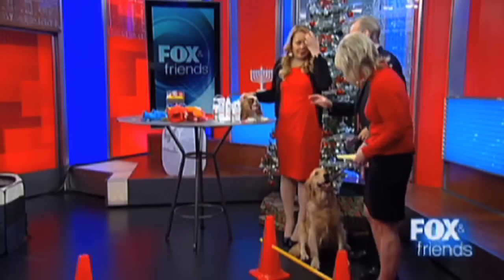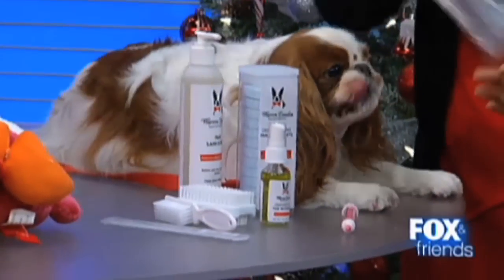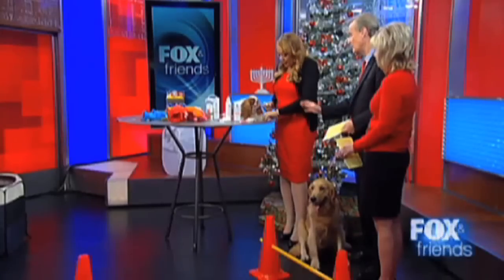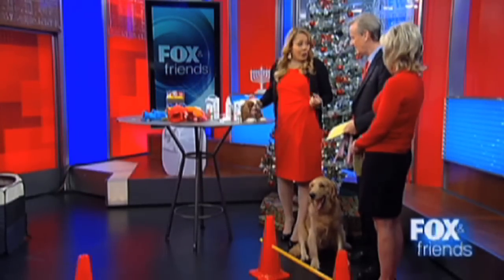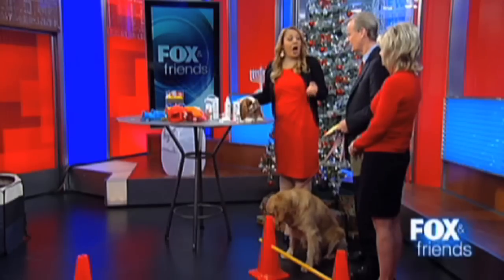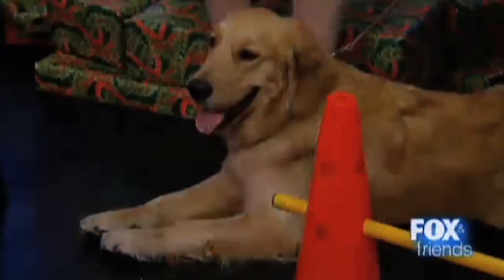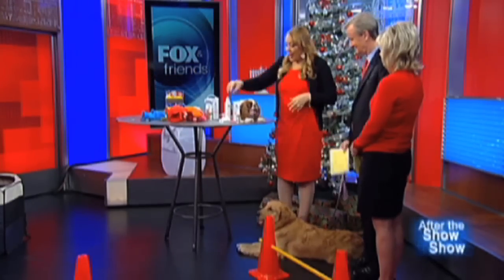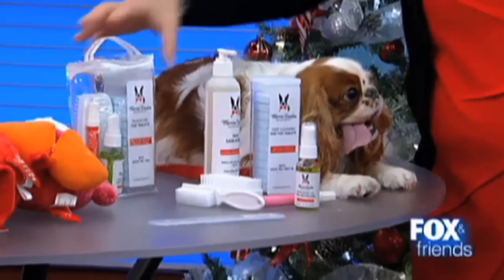Warren London Dog Products on Fox and Friends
Pet expert Charlotte Reed was on Fox and Friends to discuss the latest trends in the dog grooming industry.  In this clip Charlotte discusses the Warren London Pawdicure kit and how to apply it.